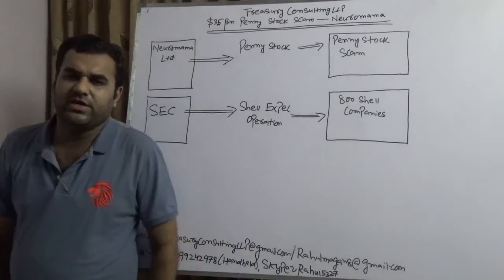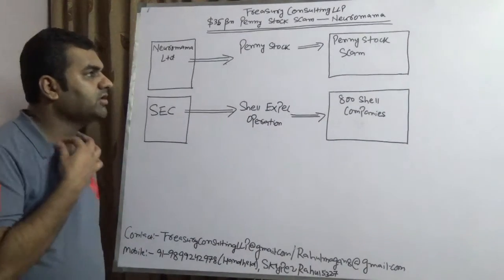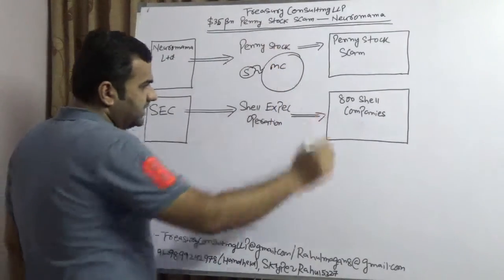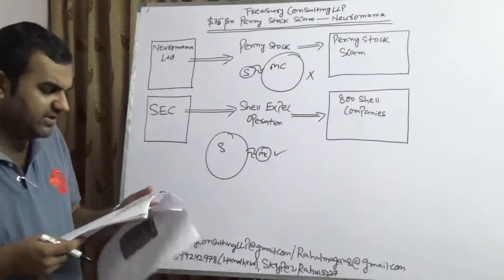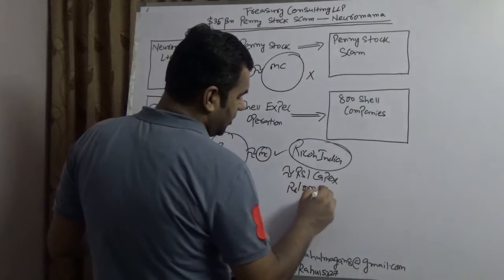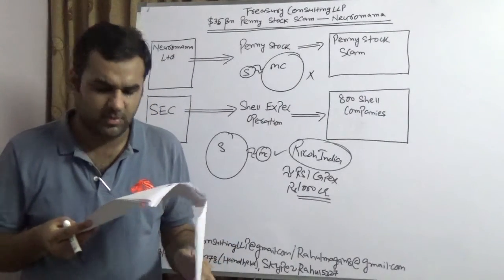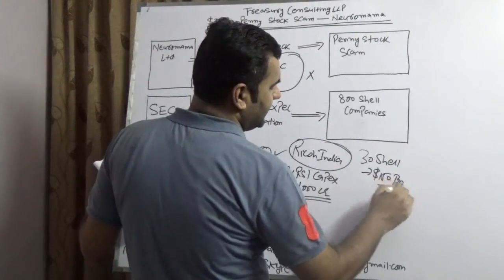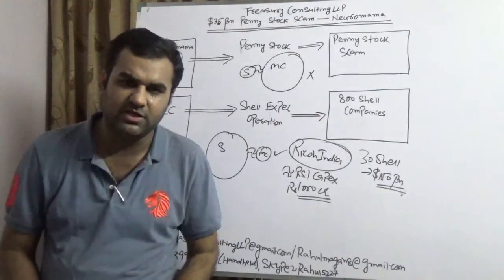Penny Stock Scam - Neuromama ($35 Bn)